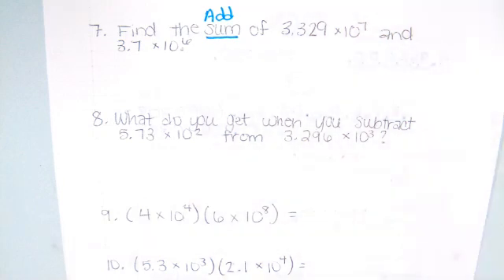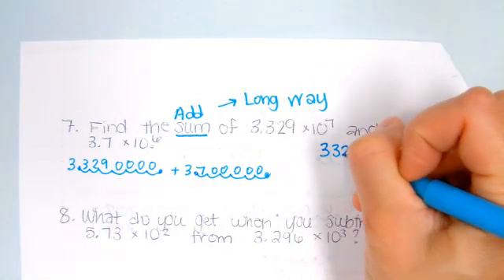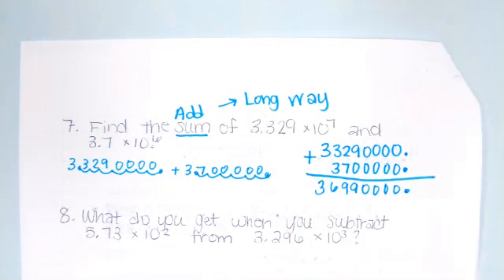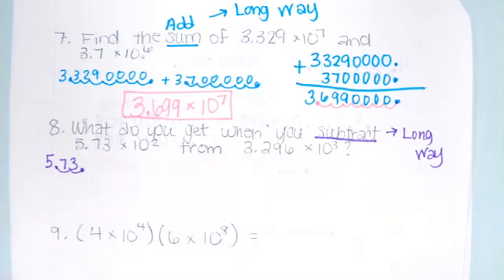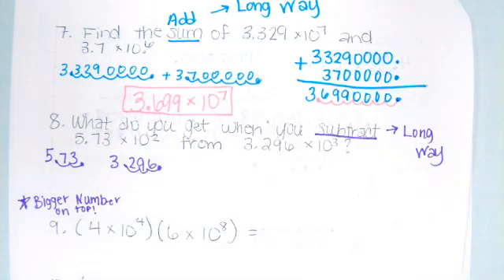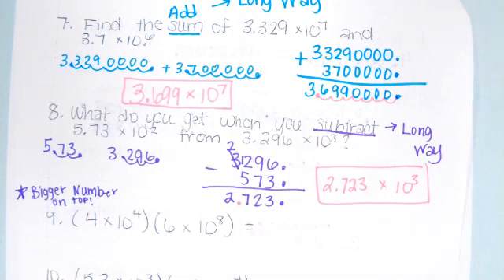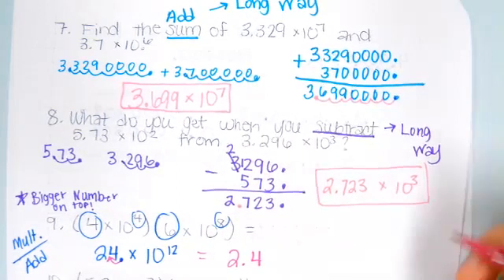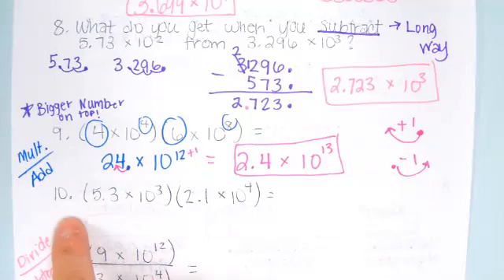Math 8 Ch 1 Test Review Part 2